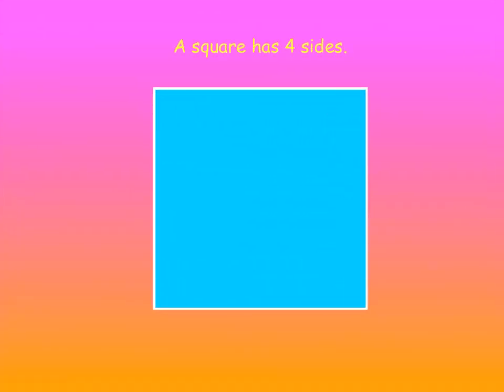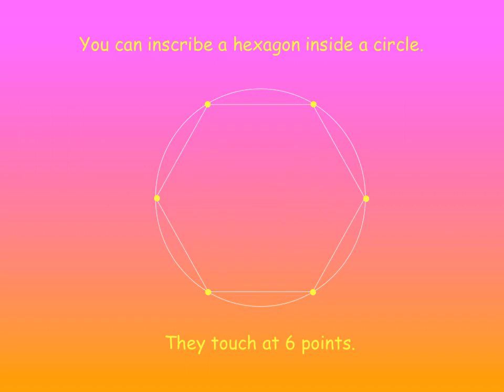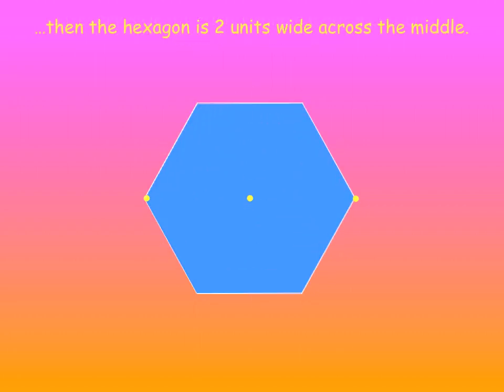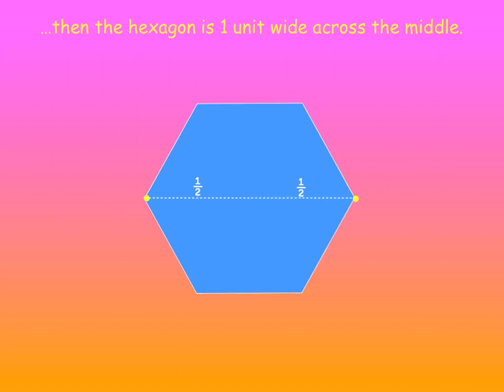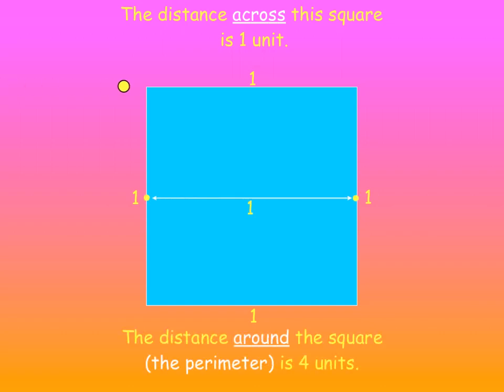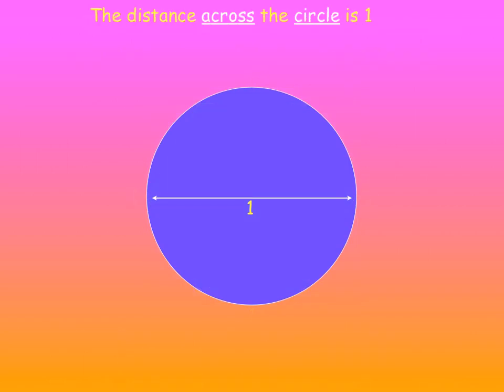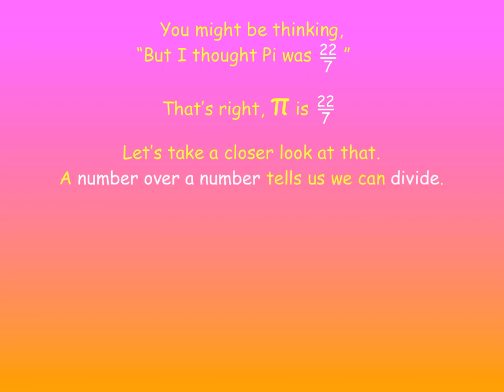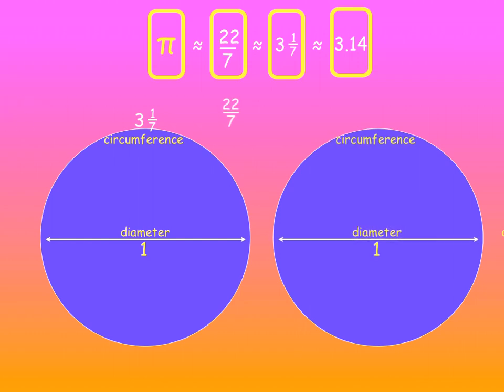Exploring Pi, Part 3 Squares, Hexagons, and Circles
Using simple language and lots of illustrations, this video shows how  to take what we know about squares and hexagons, and demonstrate that π must be more than 3, but less than 4.